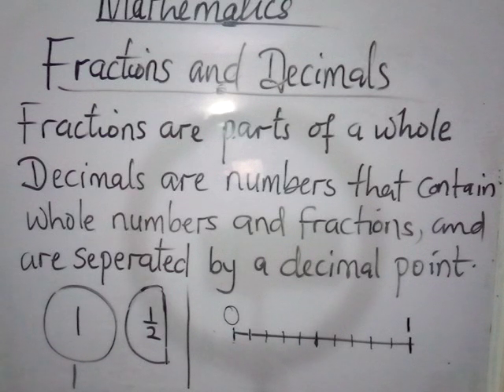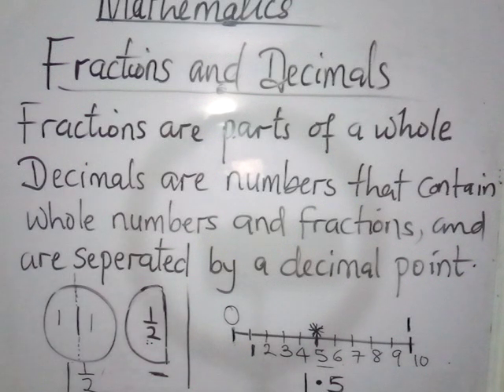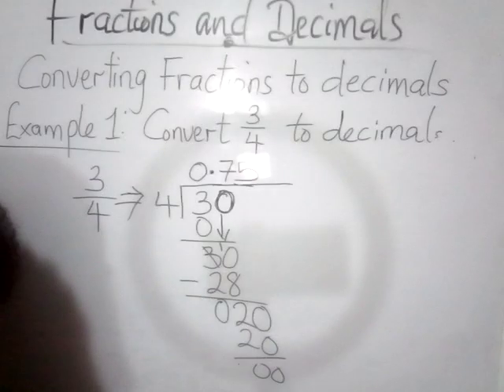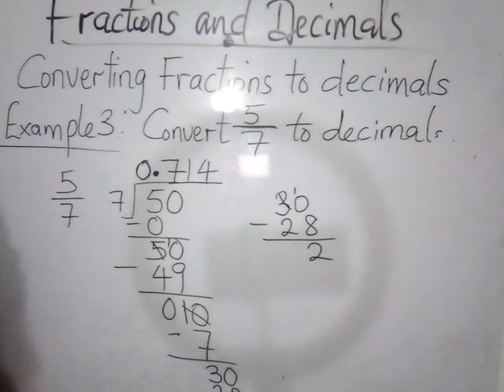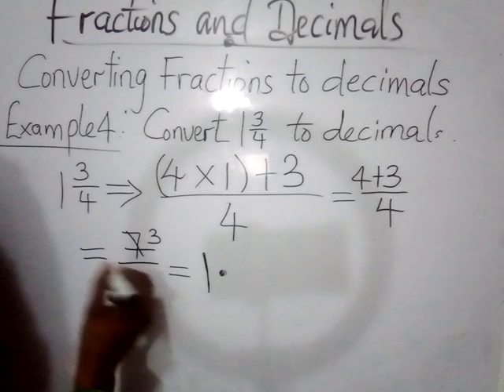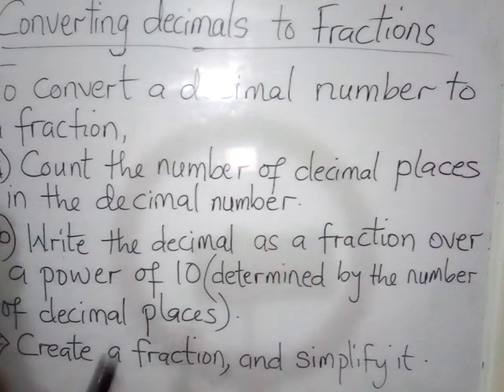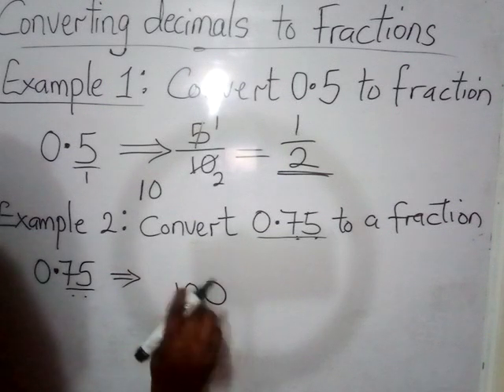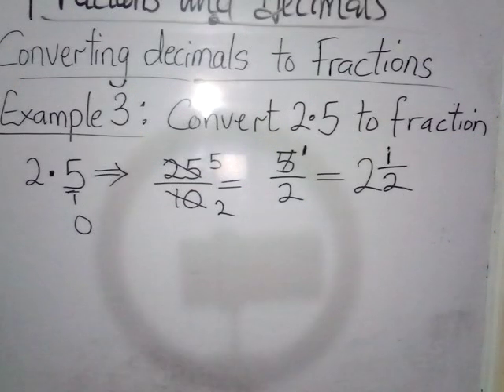FRACTIONS AND DECIMALS Grades 5 & 6 Mathematics Week 6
Fractions and Decimals for Grades 5 & 6